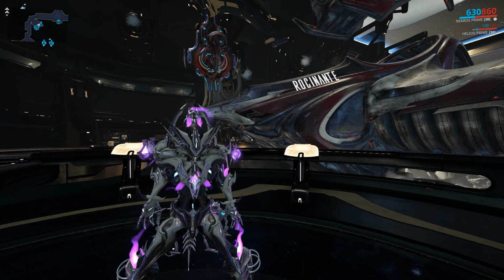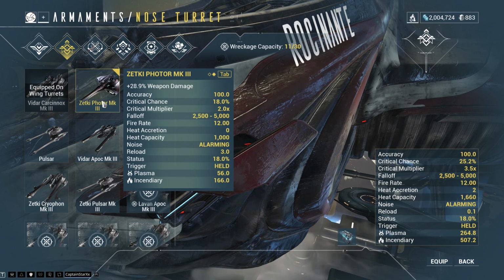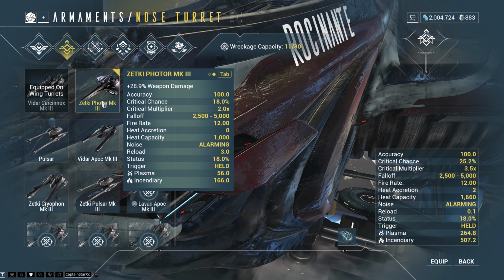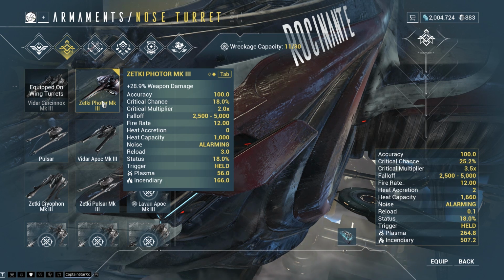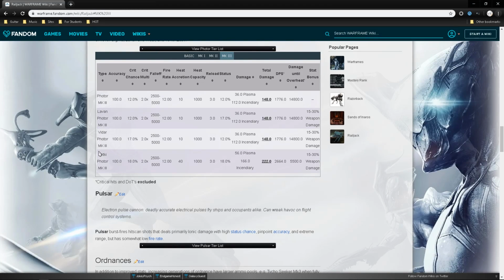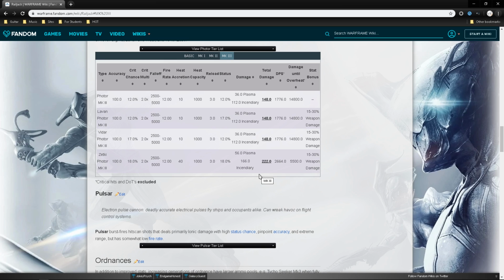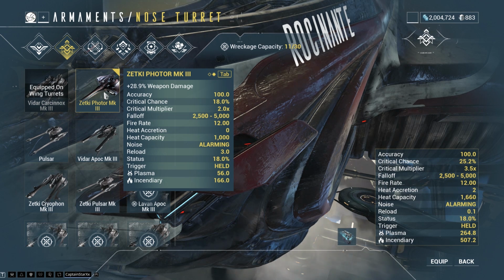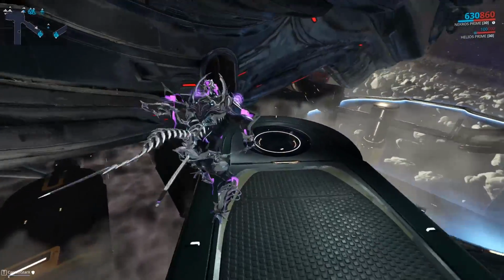Best Pilot Seat Turret and How To Still One Shot The Crewships in Railjack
I am a Malaysian Content Creator, currently working four part time jobs excluding youtube while publishing on youtube daily. For now Warframe is my beard and butter but I do plan on exploring other cool games in the near future. Express yourself by liking/disliking or leaving a comment so that I could better know my precious audience.